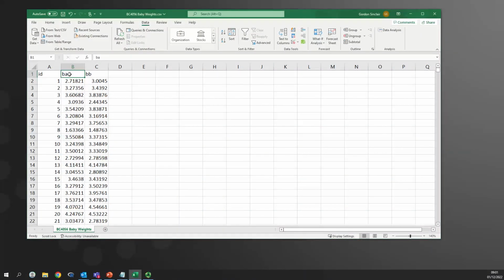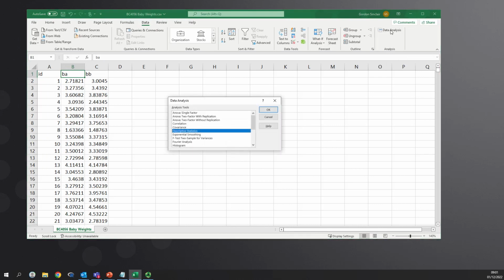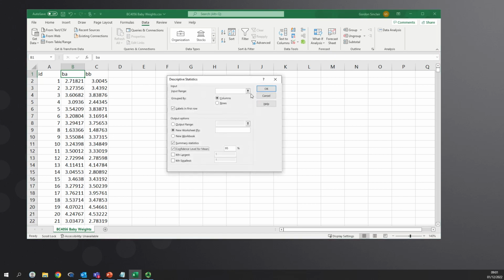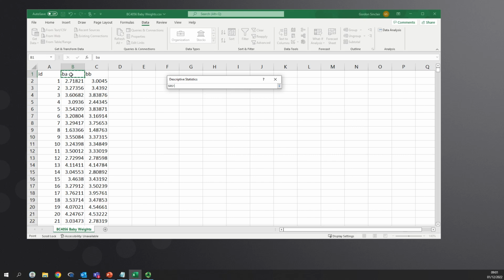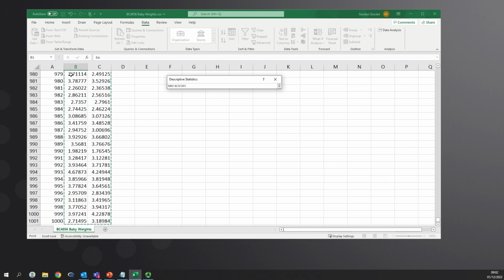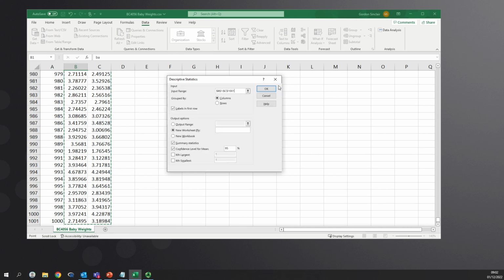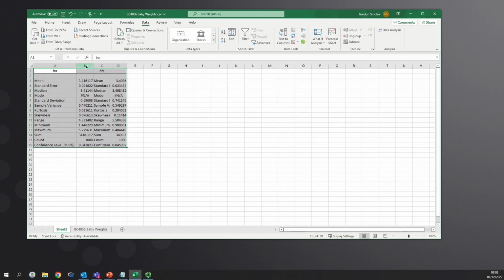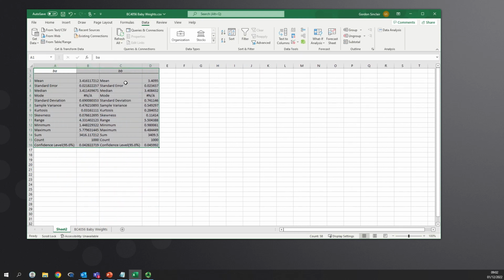Descriptive Statistics in Excel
This uses the Data Analysis plug-in to create descriptive statistics for a data set.